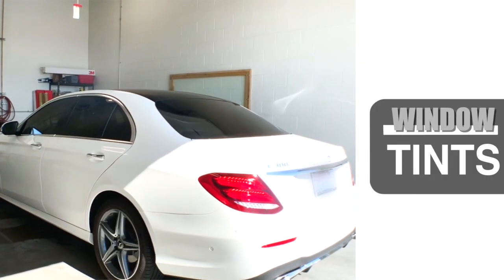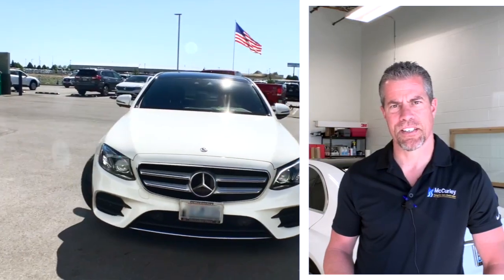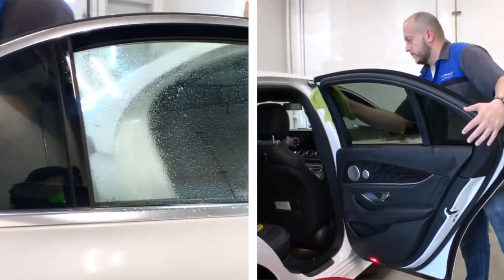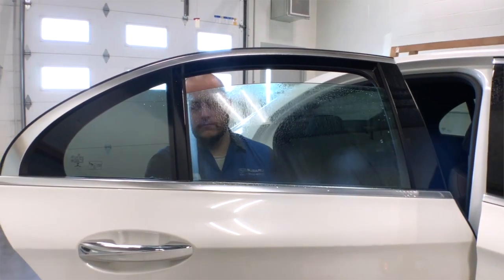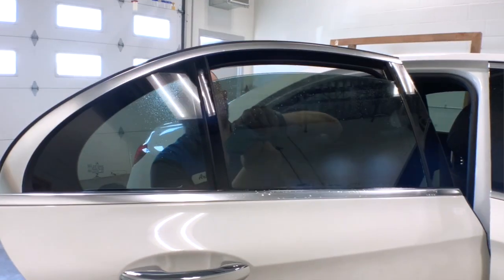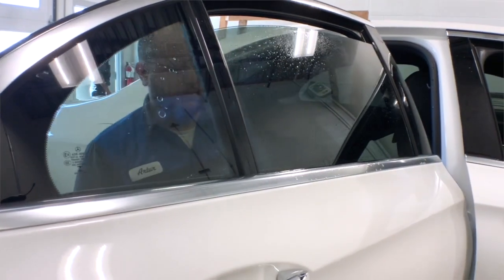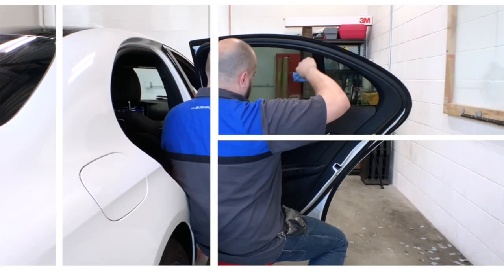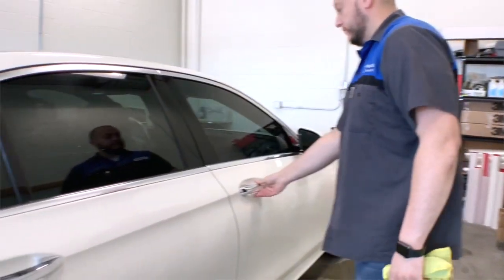Window Tint Service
Make McCurley Integrity Subaru Your First Stop for High-Quality Window Tint
There are more reasons than one to make McCurley Integrity Subaru your first stop when it comes to high-quality window tint services in Pasco. Our team utilizes only premium 3M quality window tint, with tint always being installed by a trained professional. That means, when you visit our dealership for window tint services, you can count on our team to provide you with only the best services possible. Interested in learning more about the benefits of window tint? Then we invite you to read below...

Increased Visibility
If you've ever driven with the sun in your eyes, then you know that doing so can be dangerous. Fortunately, with the proper window tint, you won't have to fret over driving on a supremely sunny day.

Enjoy Your Privacy
Let's face it. Some days? You want to go out without being seen. Not only that but you more than likely have no interest in showing off your vehicle's interior to whoever may walk past your Subaru. Opt for window tint, and you'll be sure to enjoy your privacy.

Keep Cool During the Summer
With the right window tint, you can significantly reduce the heat inside your vehicle during those scorching summer months. Keep the heat out and never worry about being overheated behind the wheel.

Pricing and Installation
 Tint Front Sunshade $119
 Tint 2 Front Windows Only $149
 Tint All Windows 2-Door $249
 Tint All Windows 4-Door $349
Interested in learning more? Ready to start talking pricing? Then we invite you to stop by our service department to speak with a member of our team or just give us a call and ask about our window tint services.